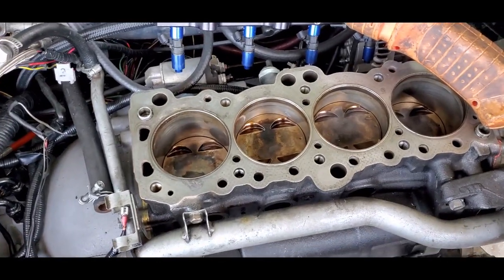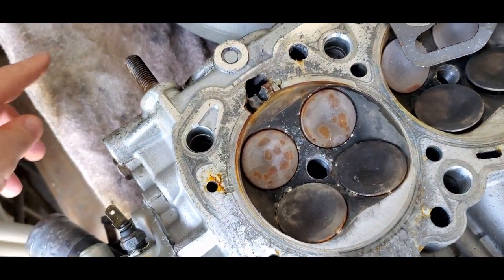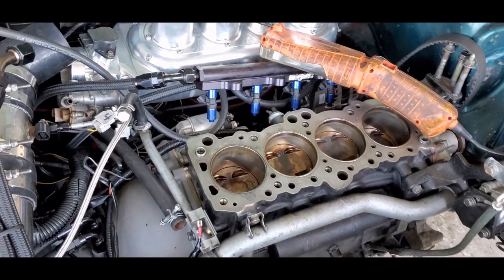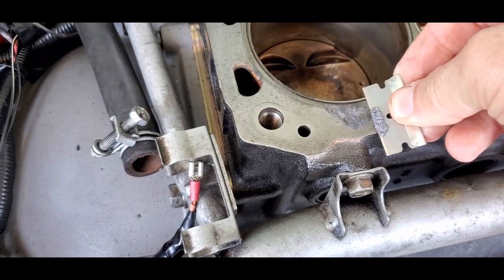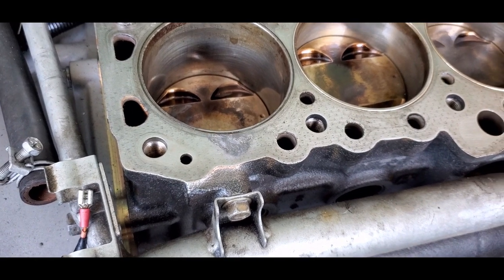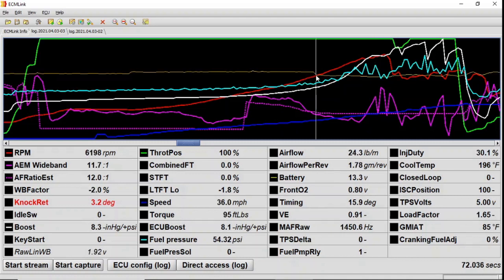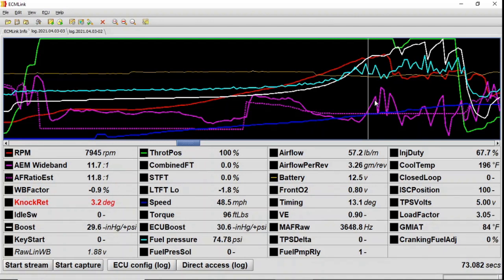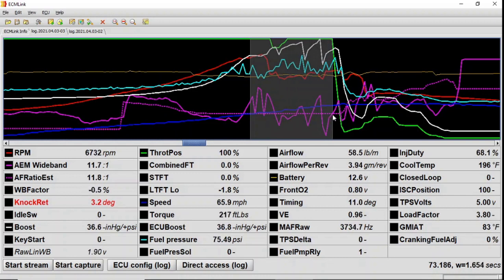Blah!!! Learn from my mistakes!!!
Went and tested the car out. Bad stuff happened. Bad day!!! This should help y'all to not do what I did. Ecmlink is great but only has one failsafe and it wasn't for this issue. My own dumb fault though.